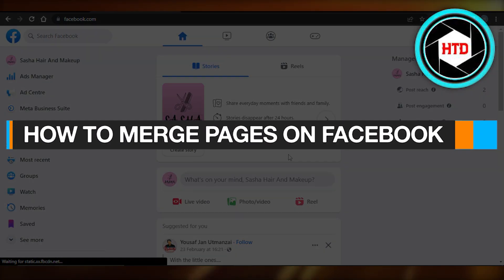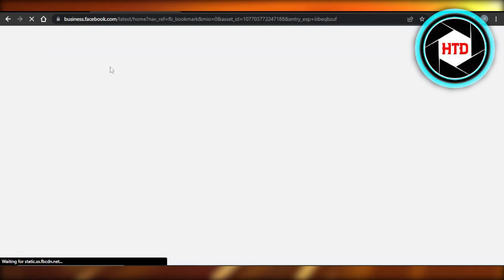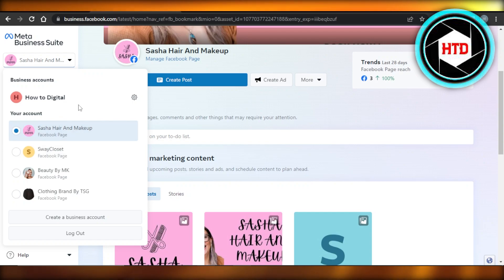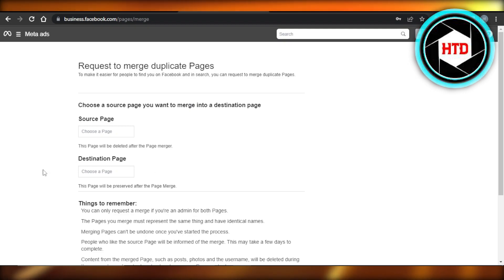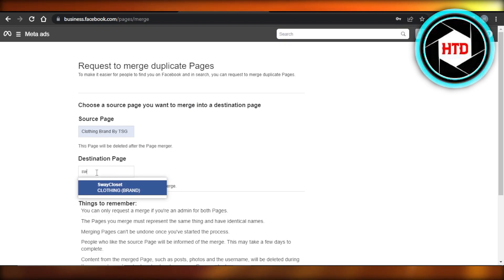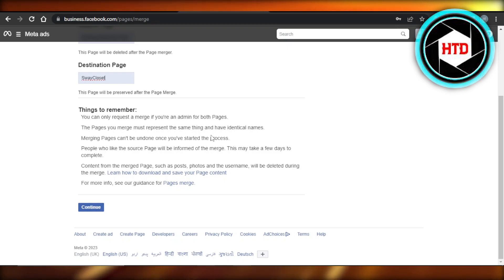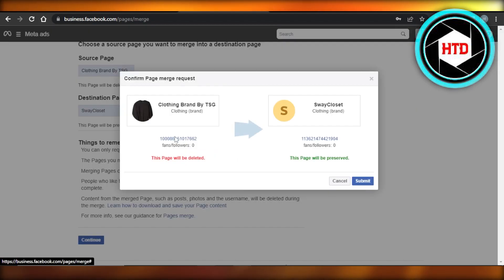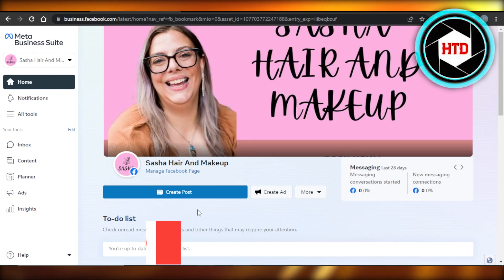How To Merge Pages On Facebook (2025)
Learn How To Merge Pages On Facebook. It is really easy to do and learn to do it in just a few minutes by following this super helpful tutorial to get a better understanding of everything.